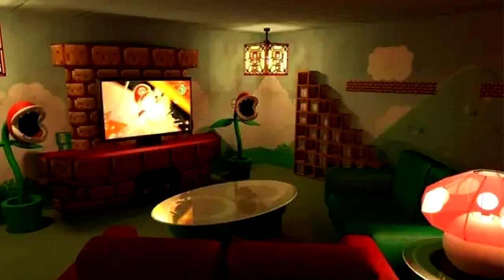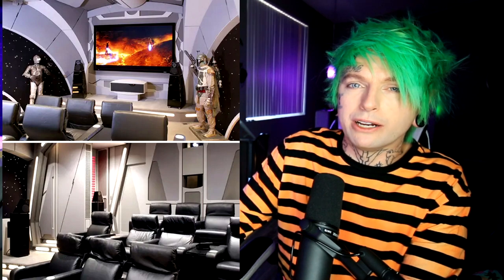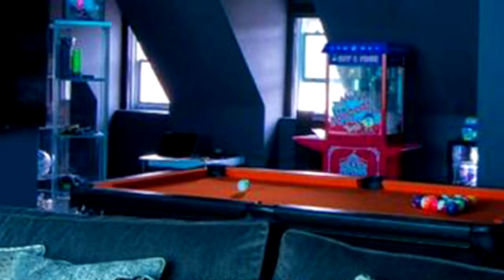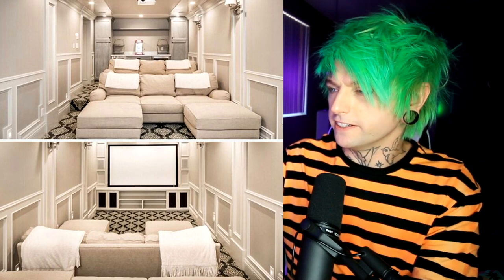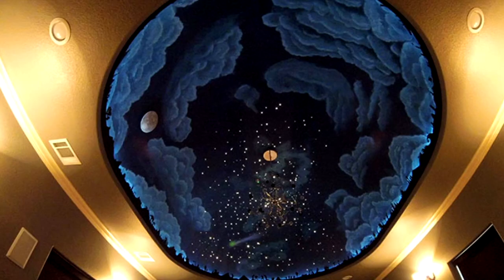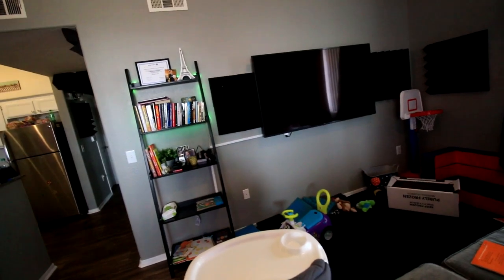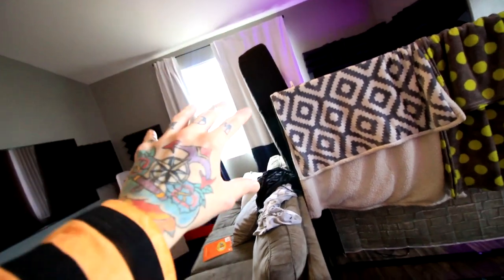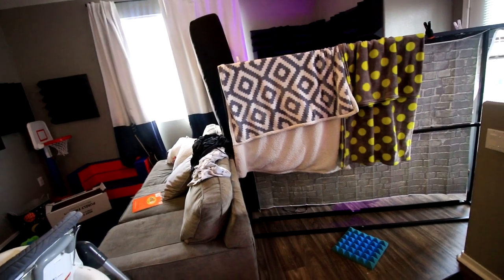17 INSANE Home Movie Theaters You Wish You Had!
I found 17 of the world's most insane home movie theaters! These DIY living room transformations will blow your mind that you will wish you had them!

The products I use can be found on Amazon